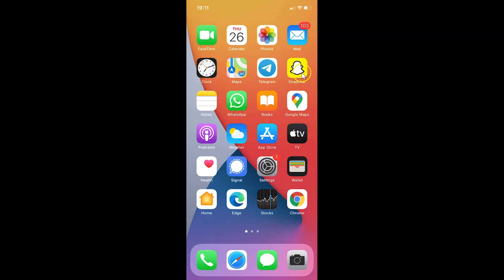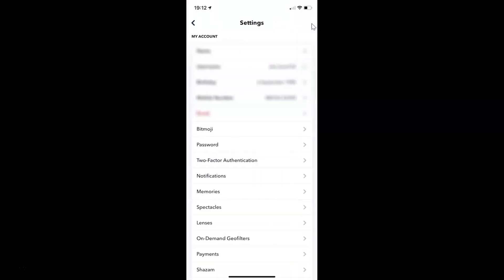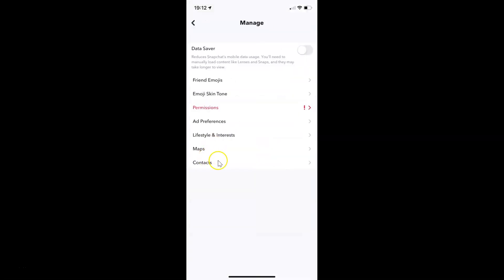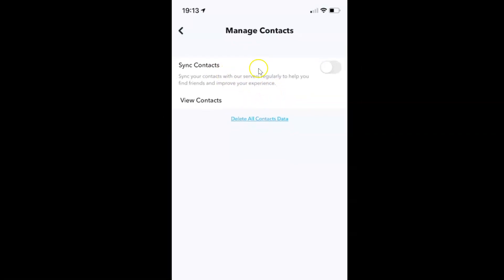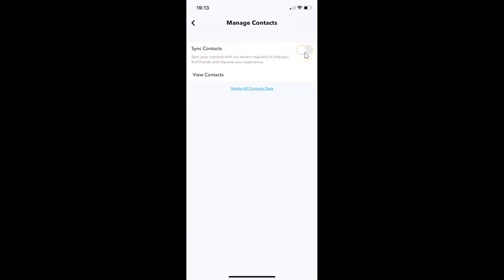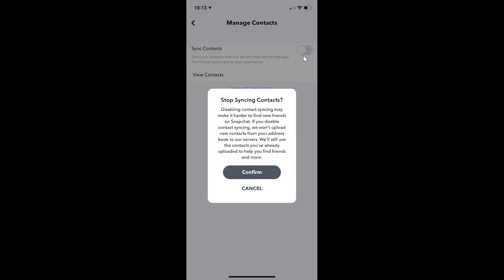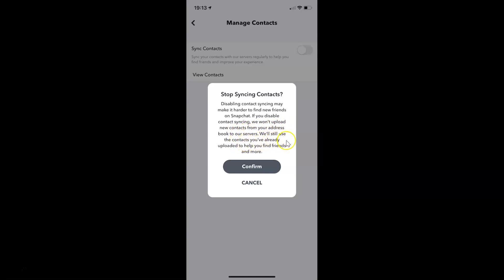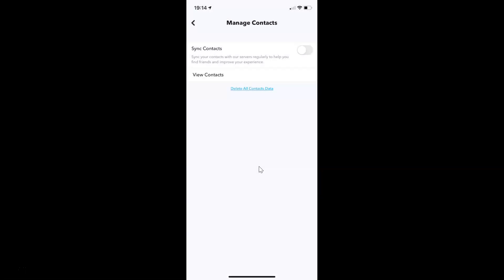How to Enable/Disable Sync Contacts in Snapchat on iPhone?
Hi guys, In this Video, I will show you "How to Enable/Disable Sync Contacts in Snapchat on iPhone."